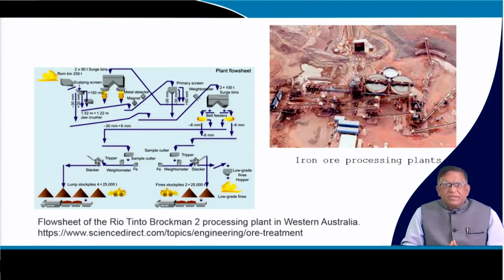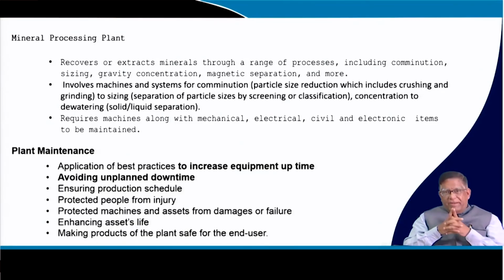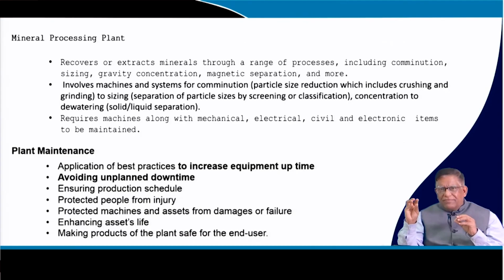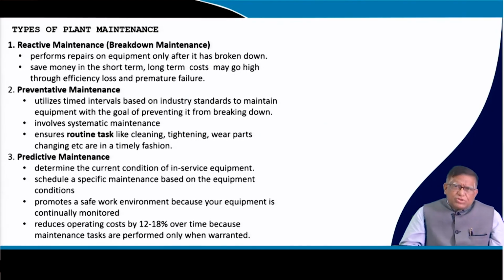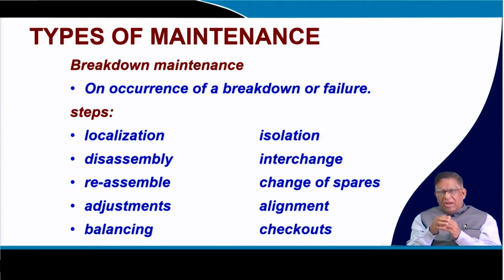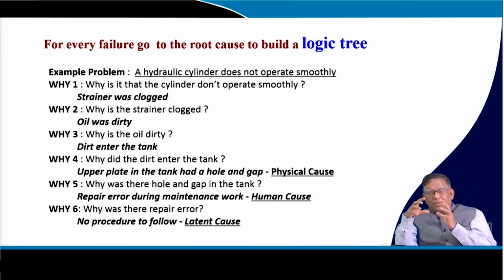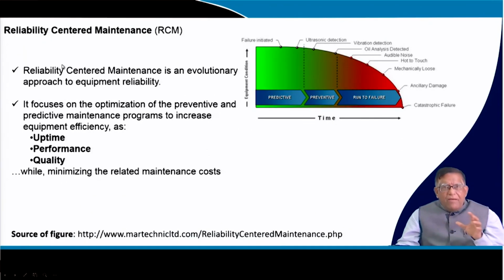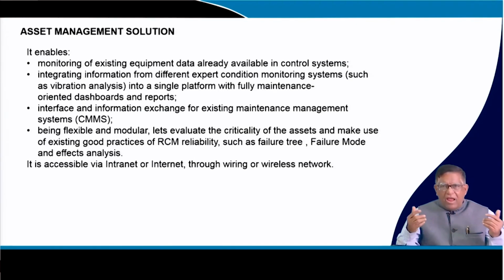Monitoring and Maintenance of Processing Plant Equipment